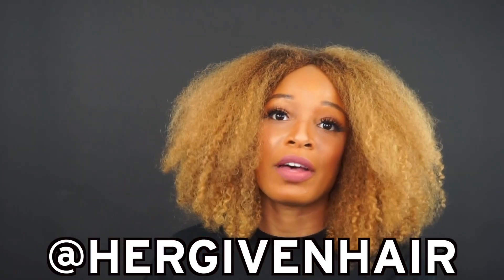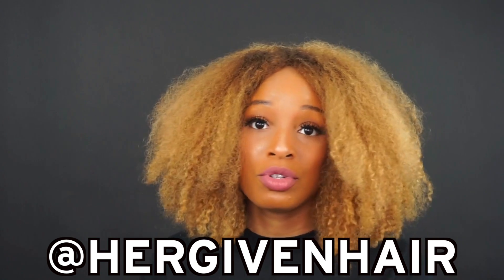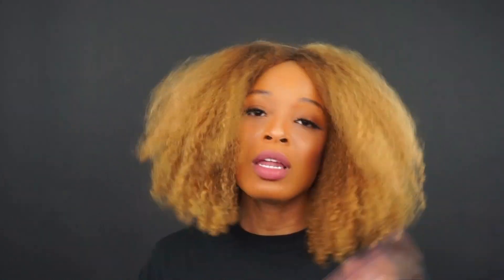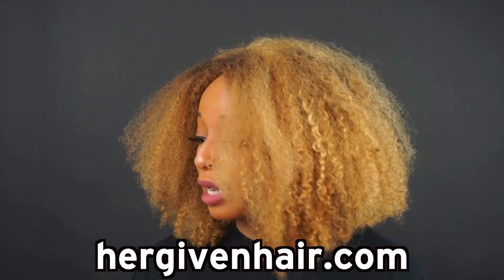HER GIVEN HAIR REVIEW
Check out HER GIVEN HAIR!

Hairstylist info:
Fiber Hair Salon
Fibersalon.com

Check out my profile on Like A Pro where I am sharing unfiltered stories and the gear that I use and love: